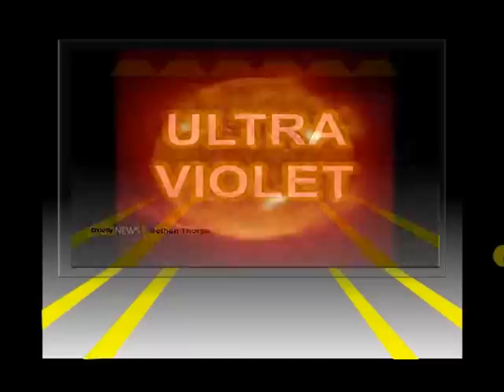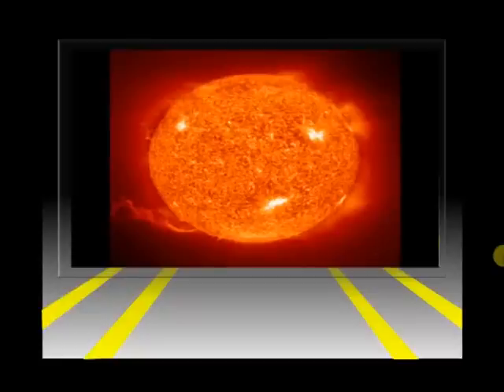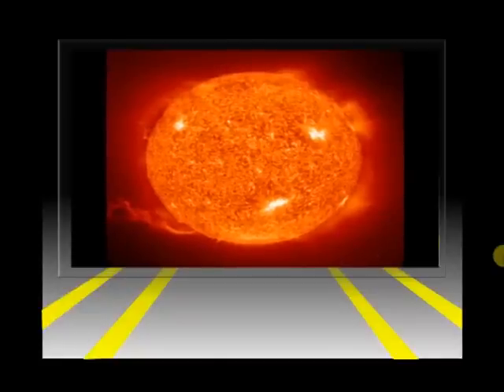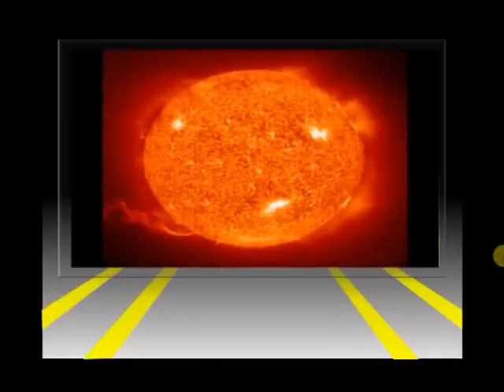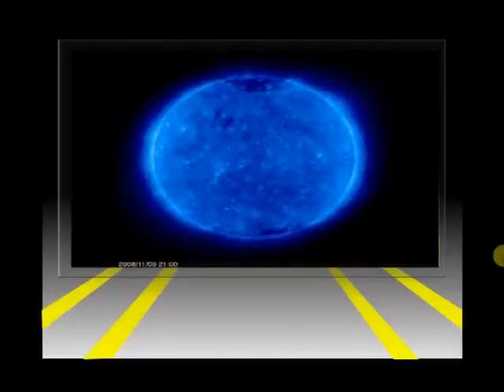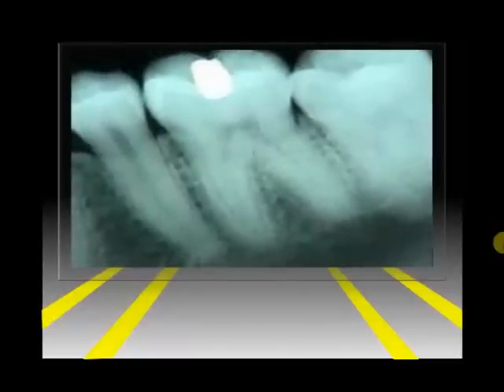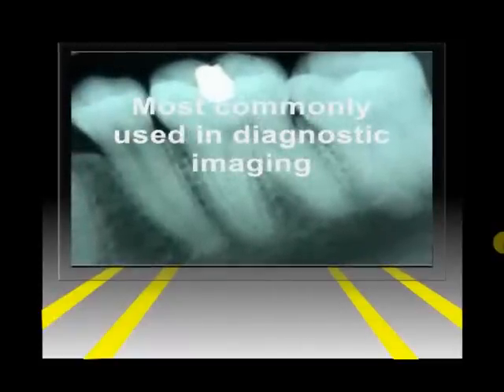EM Spectrum News.wmv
Watch this extract from the Croesy Physics EM Spectrum Show. A TV Show put together by our Yr 10 pupils in Physics at Croesyceiliog School!